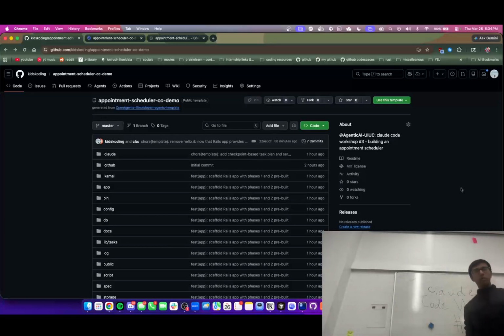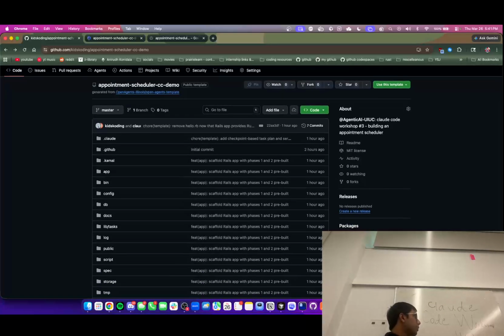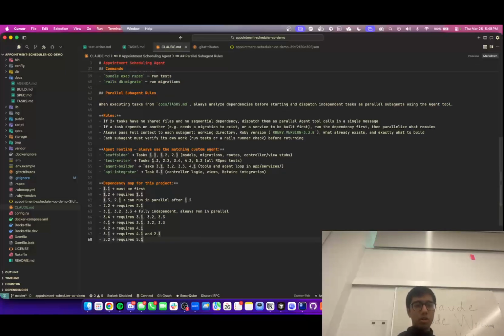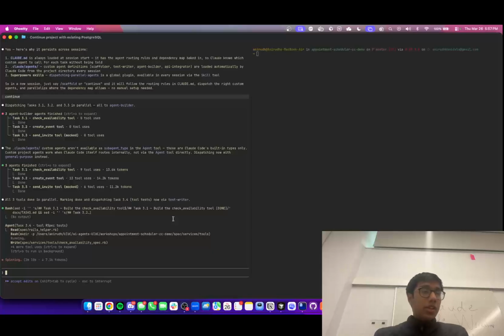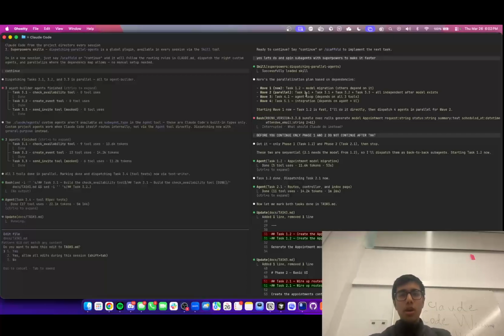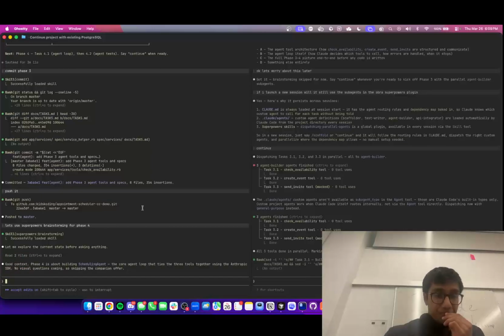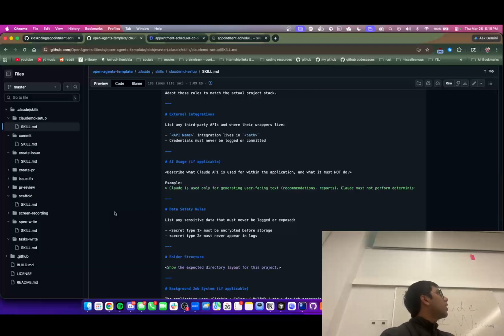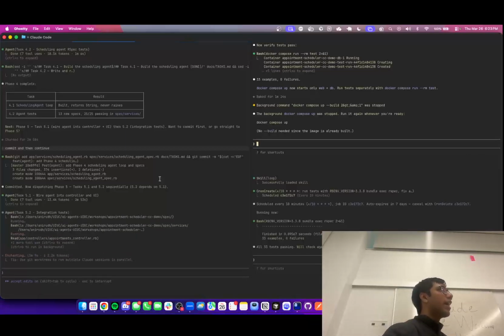claude code workshop 3